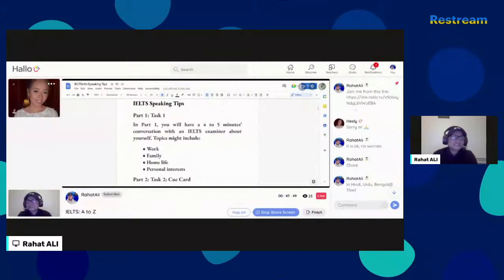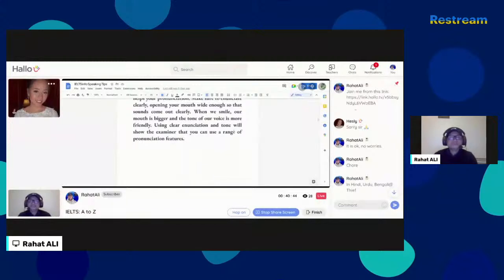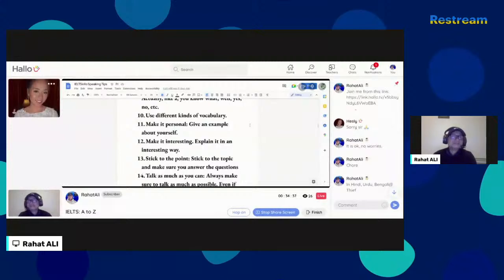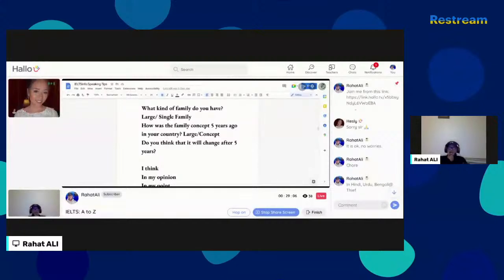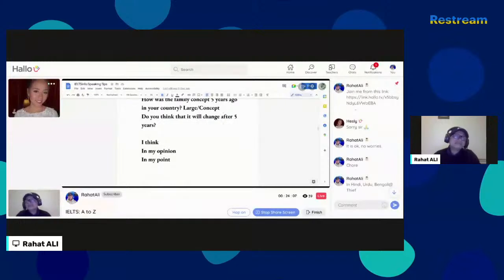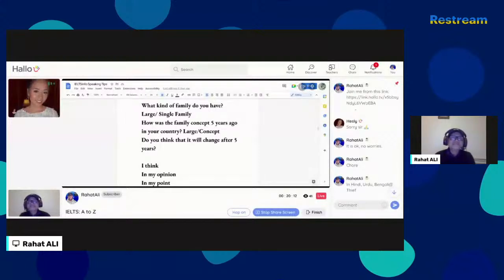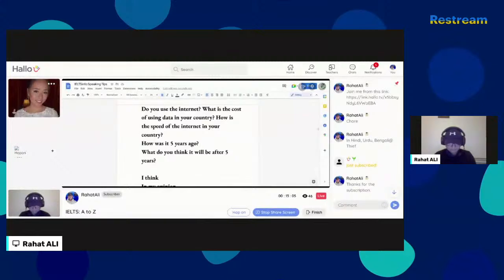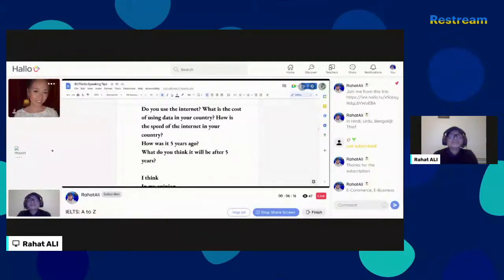RahatAli's LiveStream from the Hallo app: IELTS: A to Z